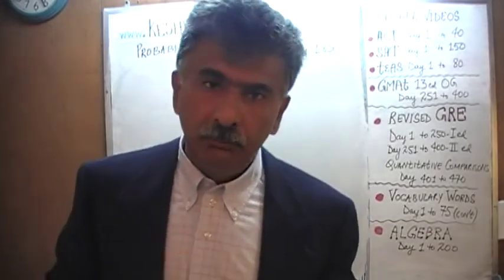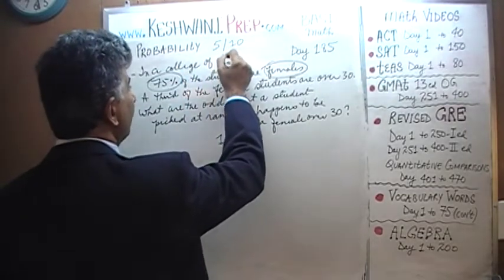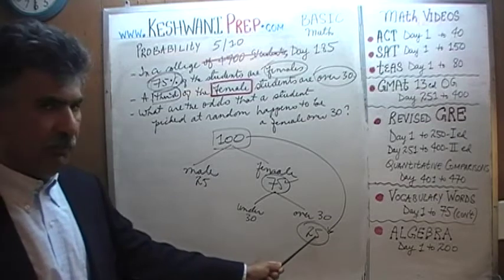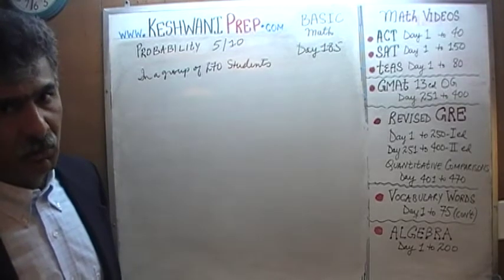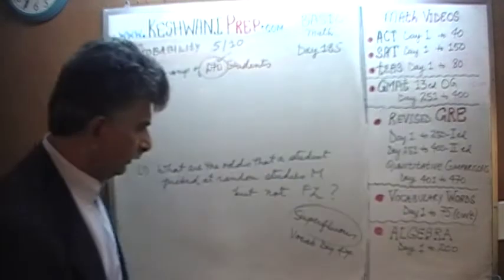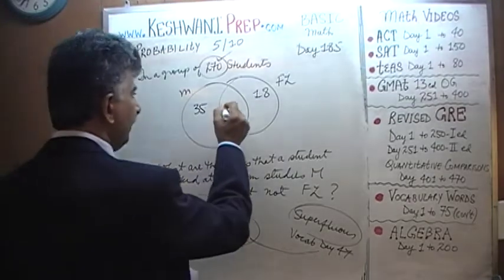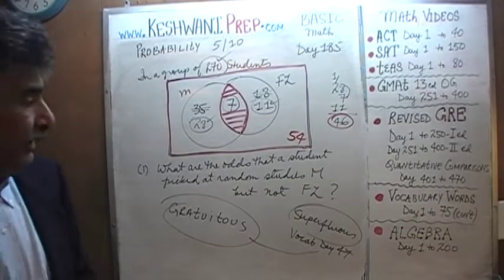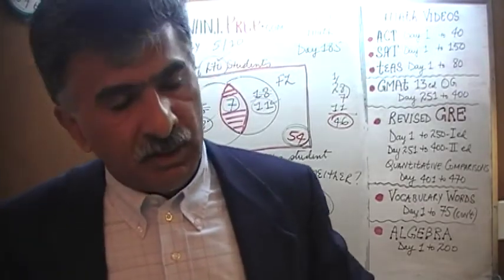Probability Venn Diagram 5/15, Day 185, Basic Math for GRE, GMAT, TEAS, SAT, ACT Prep Tutor